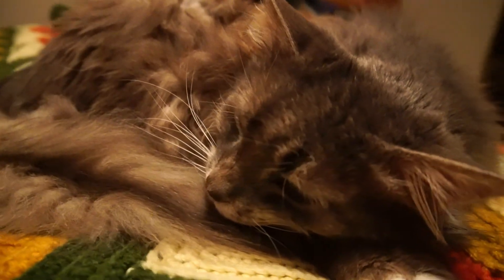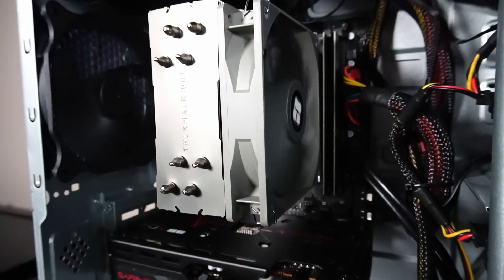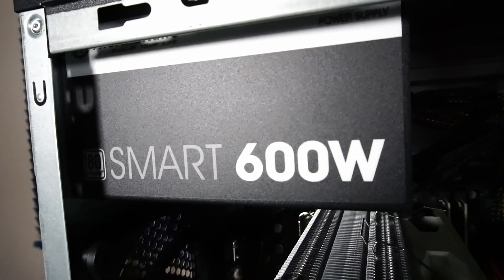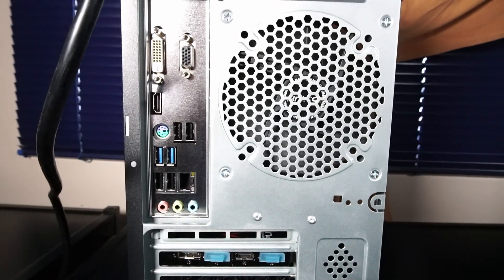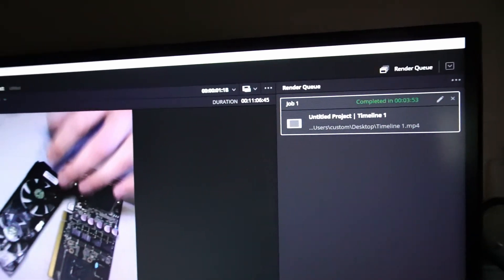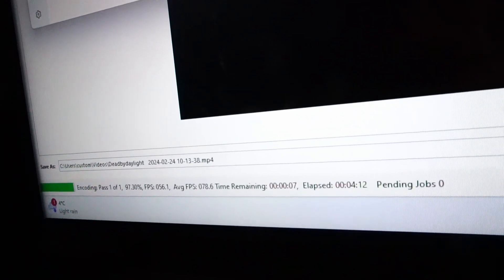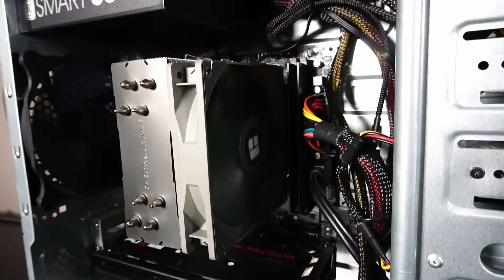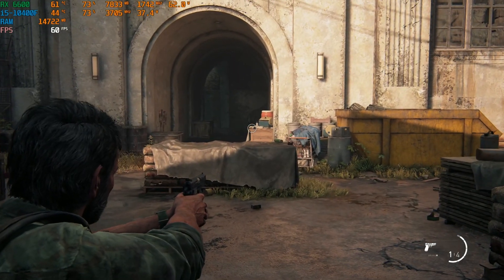RX 6600 & i5-10400F in 2024: Gaming, Rendering, & Encoding Tests!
I  test run a custom PC with the following hardware:

Antec PC Case
AsRock H410M-HDV Motherboard
Intel(R) i5-10400F CPU
Sapphire Pulse Radeon RX 6600 Graphics Card
512GB Timetec Solid State Drive
160GB WD Hard Drive
16GB Timetec 3200MHz DDR4 RAM
Thermalright Assassin Spirit V2 CPU Cooler
Thermaltake SMART Series 600W PSU

0:00 Intro
0:09 Hardware Talk
2:37 DaVinci Resolve 19
3:20 Handbrake
4:31 The Last of Us Pt 1
5:21 Cyberpunk 2077
6:09 Resident Evil 4 Remake
6:43 GTA V
7:38 FortNite DX12
8:13 FortNite Performance
8:43 Dead by Daylight
9:12 Session Skate Sim
9:34 Bye